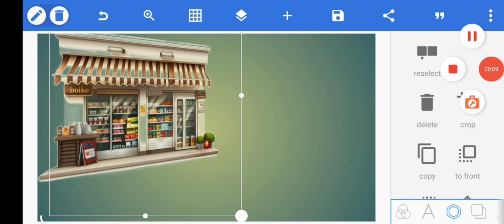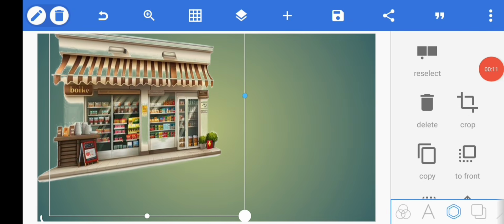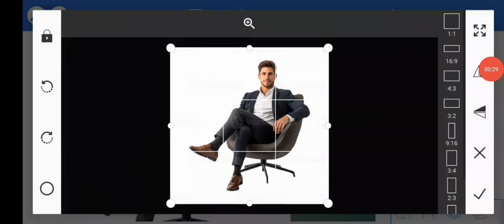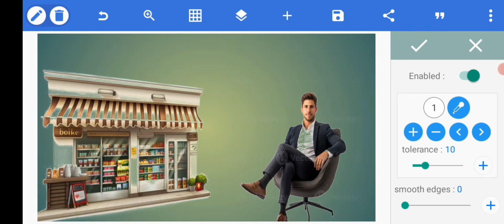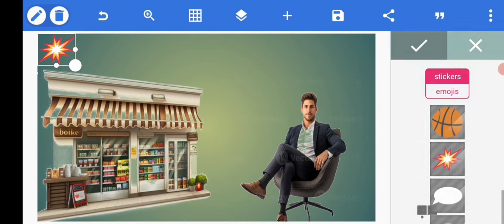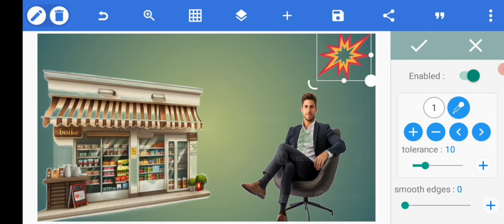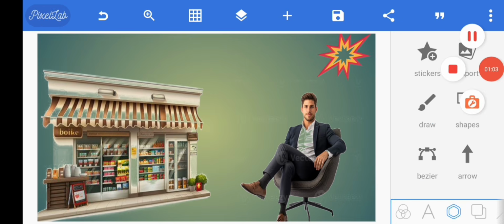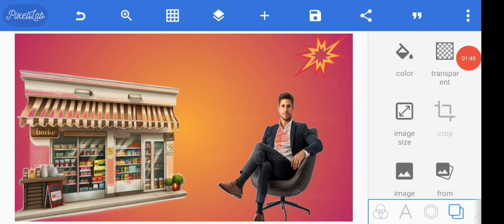HDR 4k Portrait l professional Retouching LookCanonR5 Photoshop ColorGrading Masterclassooook.375.